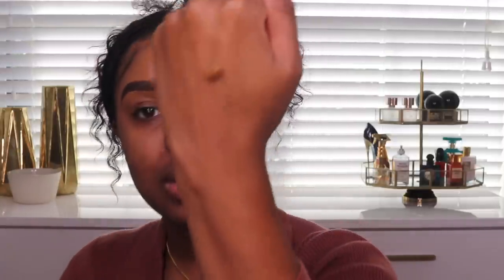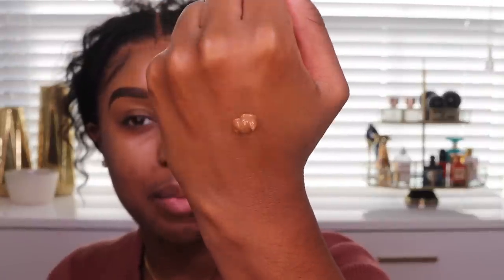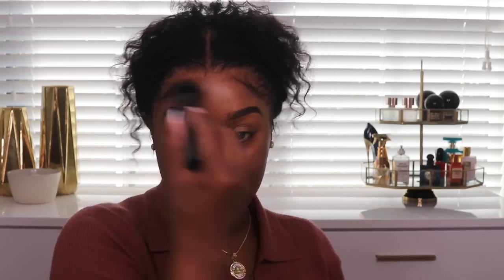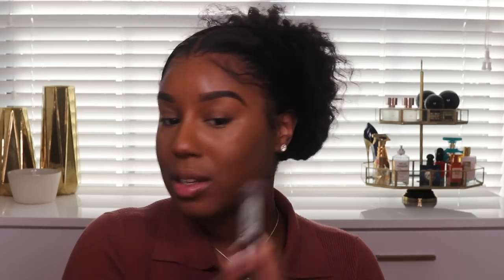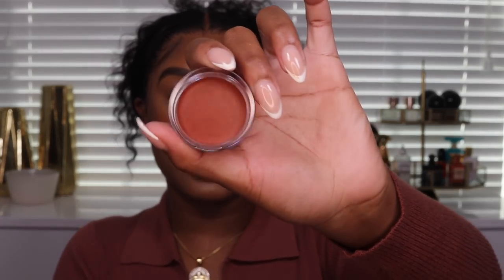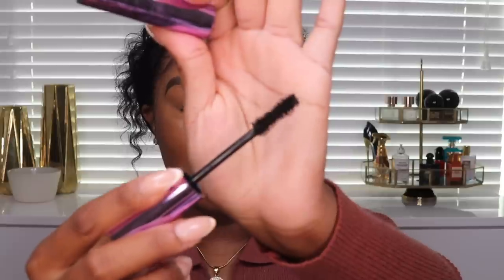E.L.F. CAMO CC CREAM: FIRST IMPRESSION + 6 HOUR WEAR TEST...ITS GIVING YOUR SKIN BUT BETTER!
* E.L.F. HELLO HYDRATION SKIN CREAM
* E.L.F. PORELESS PUTTY PRIMER
* E.L.F. CAMO CC CREAM (DEEP 540 N)
* E.L.F. HYDRATING CAMO CONCEALER (DEEP CHESTNUT)
* E.L.F. CAMO CONCEALER (DEEP CARAMEL)
* E.L.F. PUTTY BRONZER (SUN KISSED)
* E.L.F. PUTTY BLUSH (BALI)
* E.L.F. HALO GLOW LOOSE SETTING POWDER (MEDIUM BEIGE)
* E.L.F. SHEER TINT MATTE FINISHING POWDER (DARK/DEEP)
* E.L.F. STAY ALL NIGHT MIST

FOLLOW @elfcosmetics ON INSTAGRAM!